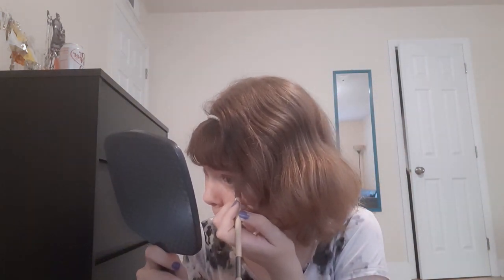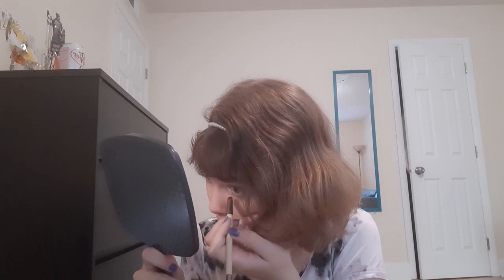Vaguely Vintage Vampy Vibes | What is 'alliteration,' Alex?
I have been trying to figure out what to do with this deep cherry shade of the Sephora lip stains for ages. After weeks of putting it off and way too much consideration, I went with this monochromatic rosey-purple evening or party look. I was pretty hesitant at first, but I love what I ended up with!

Please don't feel any need to use the exact products as me should you choose to recreate any look on this channel. I provide a list of products used to serve as potential recommendations for those who need replacements and so anyone who wants a better look at particular shades can search for it online.

Products Used:
Maybelline City Mini Palette (Chill Brunch Neutrals)
Wet 'n' Wild quads (Silent Treatment and Petalette)
Sephora Matte Lip Stain (Black Cherry)
Wet 'n' Wild blush (Rose Champagne)
Wet 'n' Wild eyeshadow primer
Covergirl 3-in-1 Mascara
ELF Instant Lift Brow Pencil (Blonde)